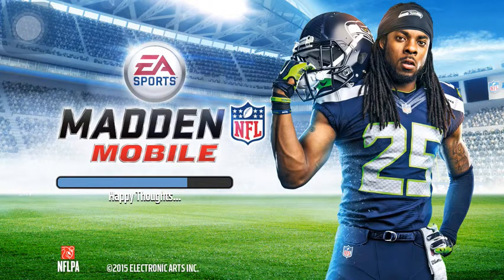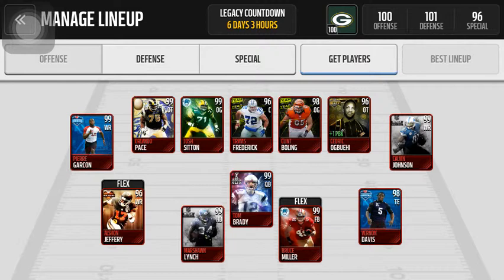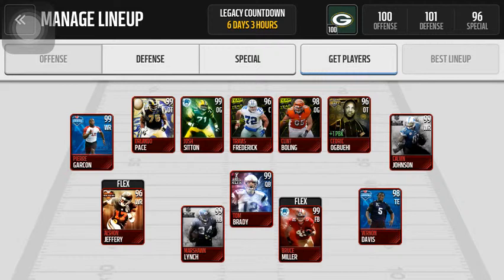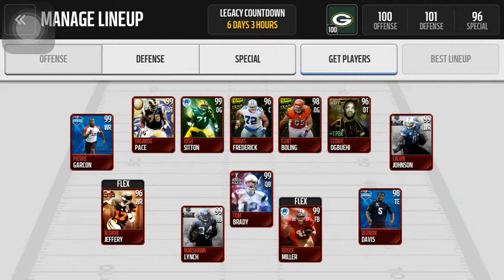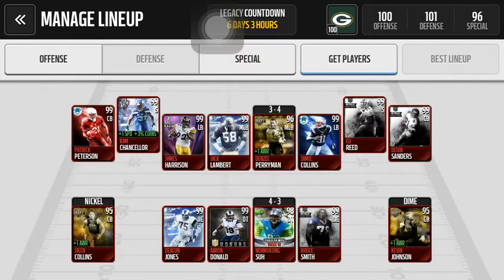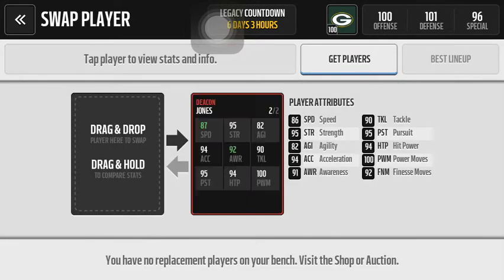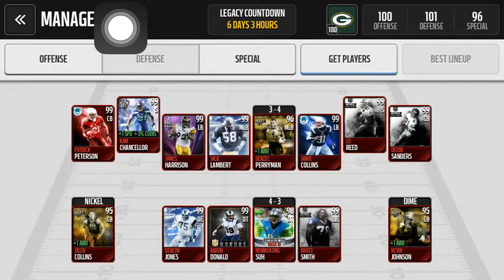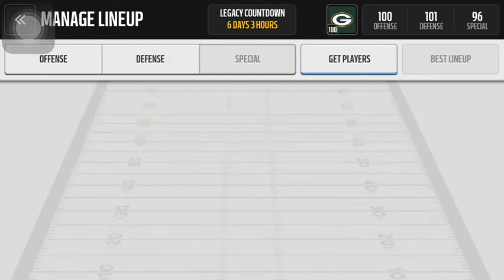FINAL LEGACY TEAM UPDATE!!